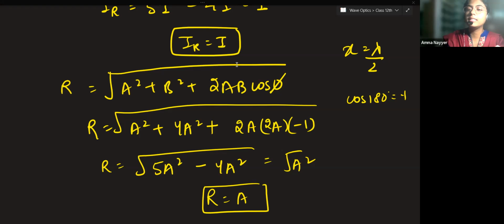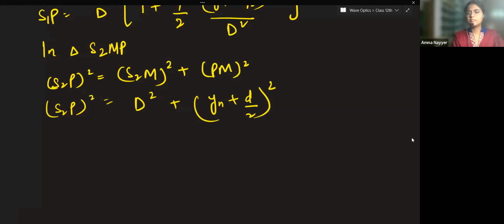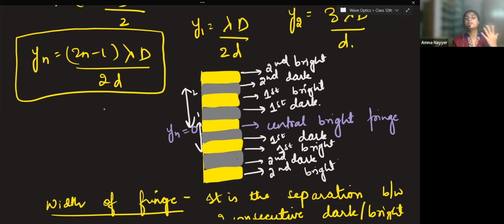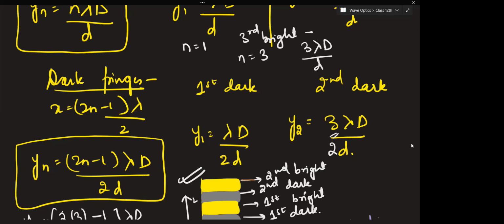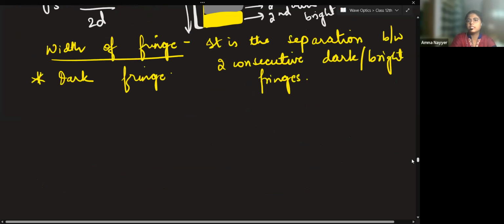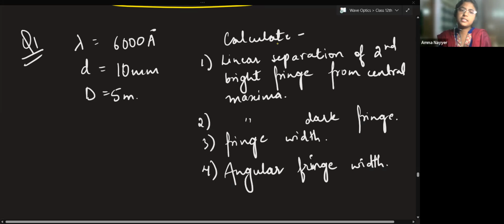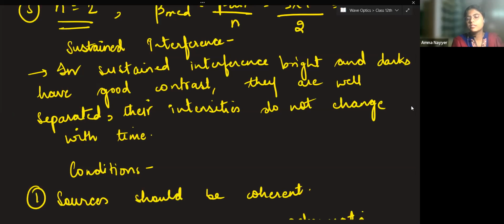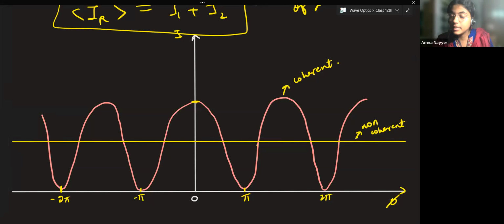Learnivio | Fringe Width and Intensity Distribution Curve | Wave Optics | Lect 4 | MEC | 10-11-2022